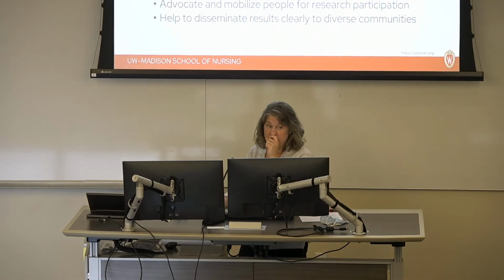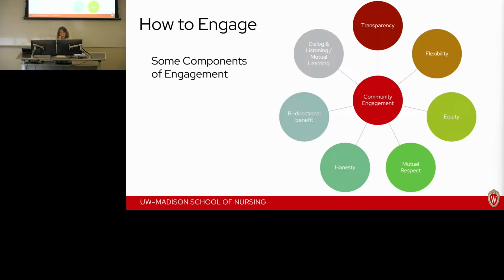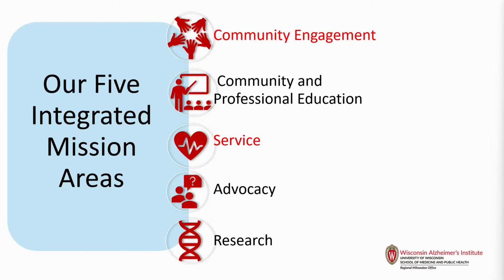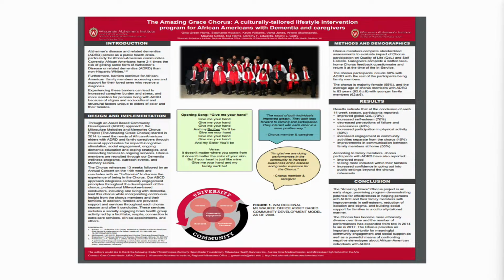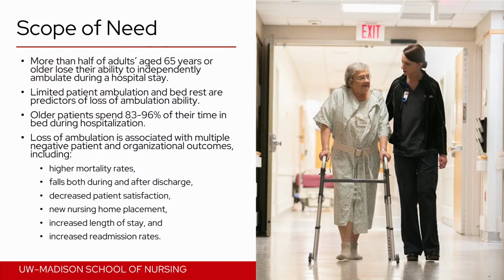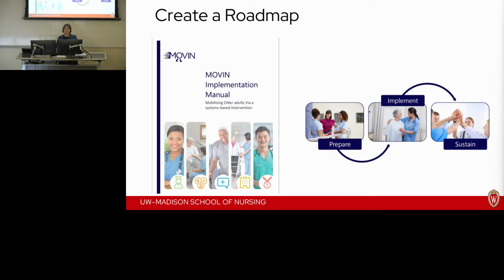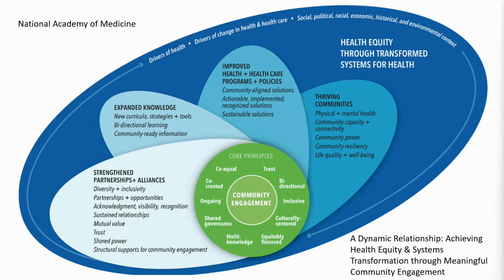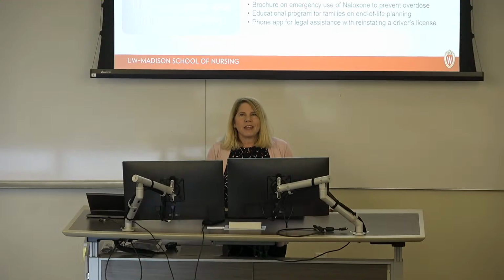Centennial RED Talks: Community Engagement in Research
Community-engaged research is critical in our work to reduce health inequities. Working side by side with community members strengthens the relevance and effectiveness of health studies. Such partnerships complement scientific skills with the invaluable wisdom, experience, and perspectives of those who bear a disproportionate burden of ill health.